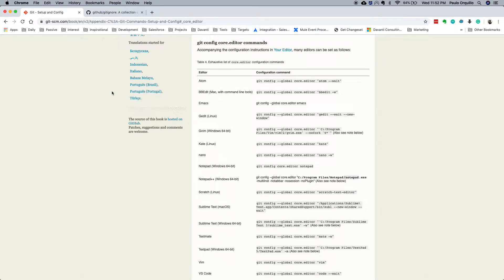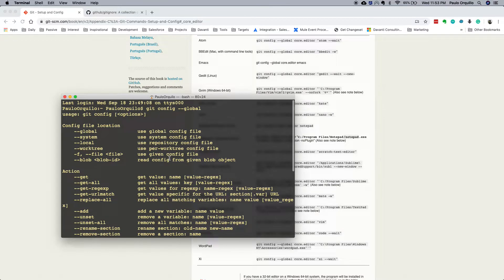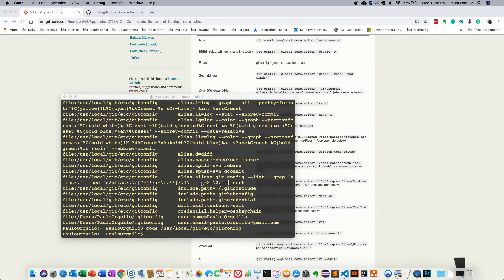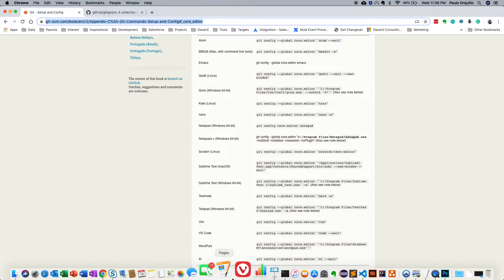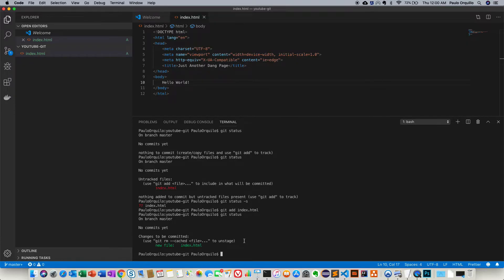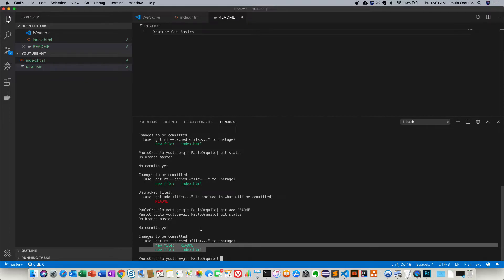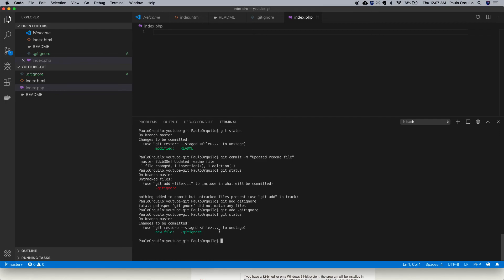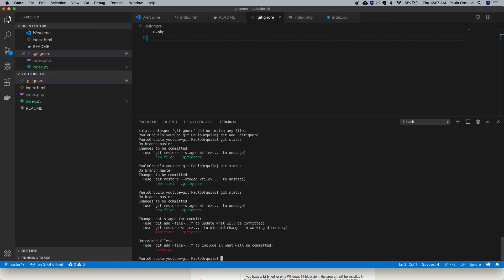How To Track, Stage, Diff, Commit and Ignore Files in Git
On these video series, we are going to learn and master using Git. A distributed version control system.

In Part 2 we will touch a little bit more on where the git configuration is found. We will look into how Git records and track changes to files. Add new files to track and commit. Use Diff to compare changes between staged and unstaged files and also how to compare from the last commit. And a learn how to ignore files from being tracked.

To show where git configs are found
git config --list --show-origin

system level
/usr/local/git/etc/gitconfig

global level
~/.gitconfig

current working directory
.git/config

Compare to staged file to previous commit
git diff --cached